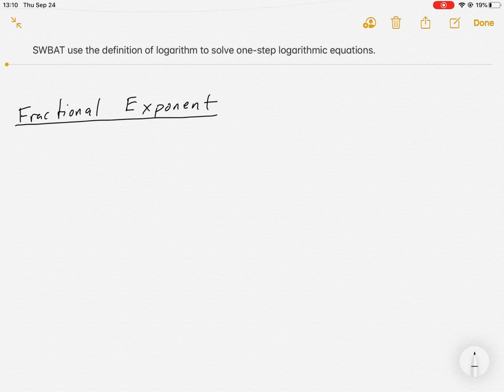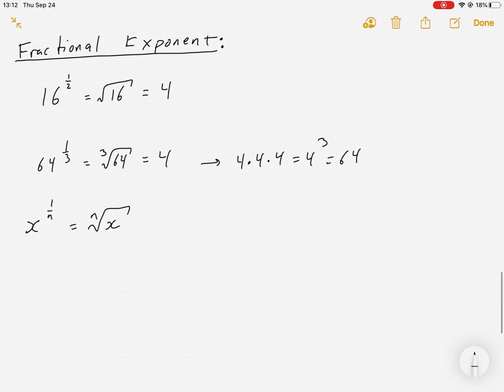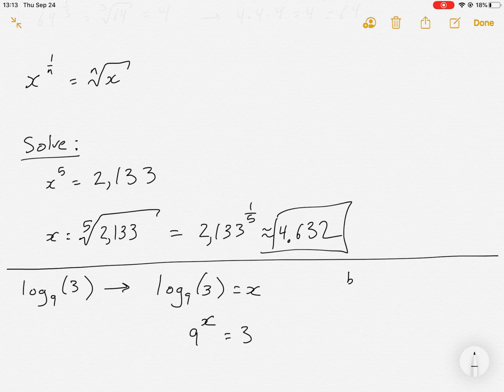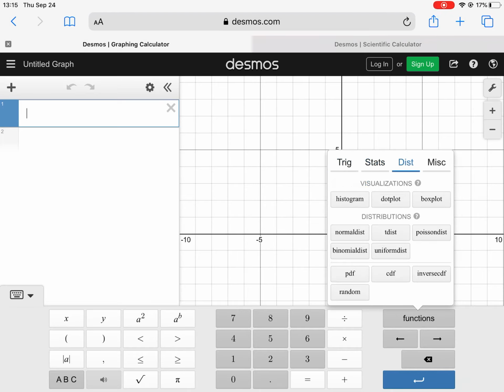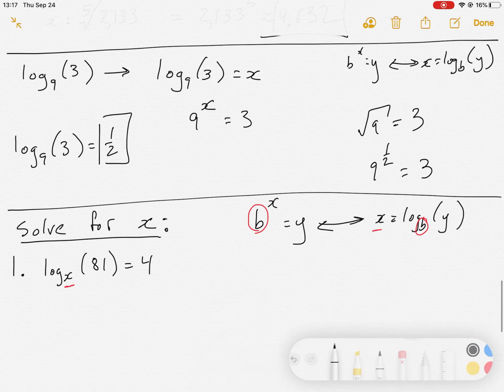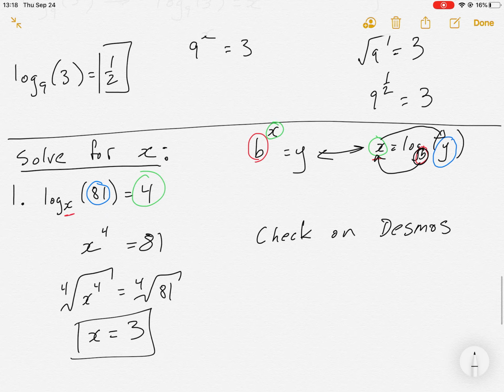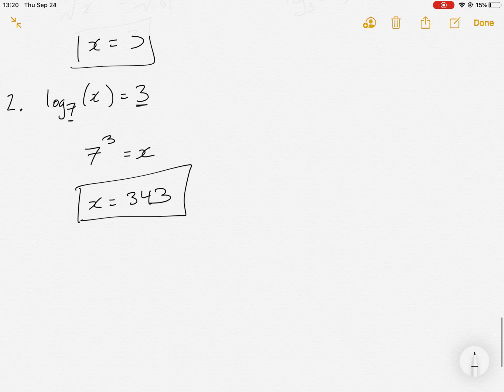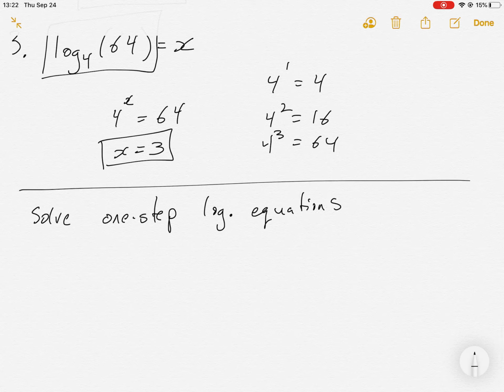Section 3.2 Intro to Logarithms Part 2 (for 11/17)